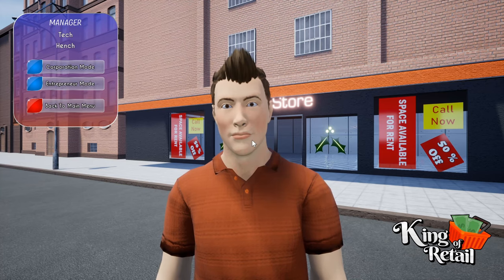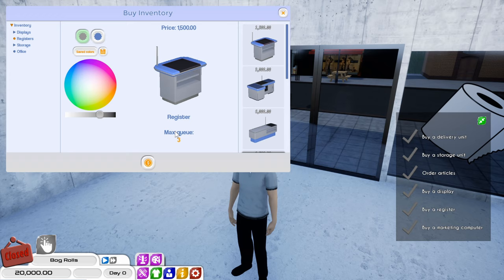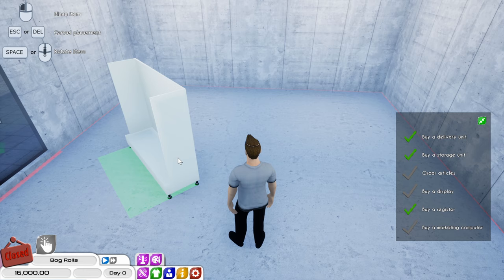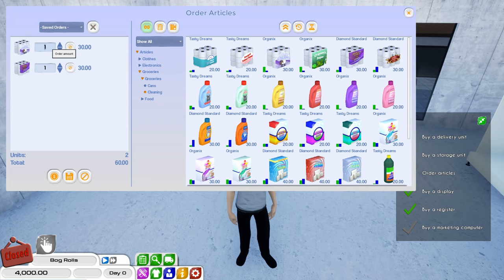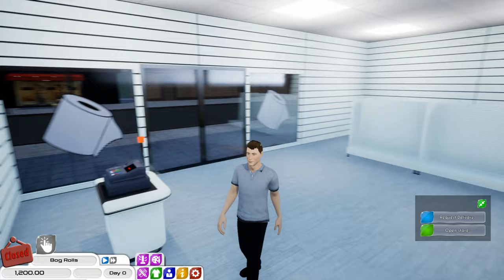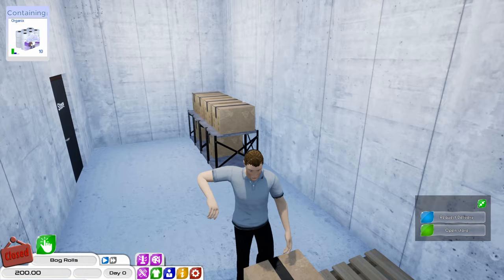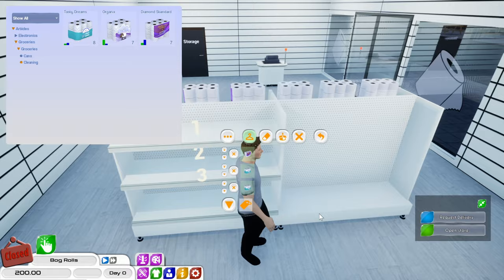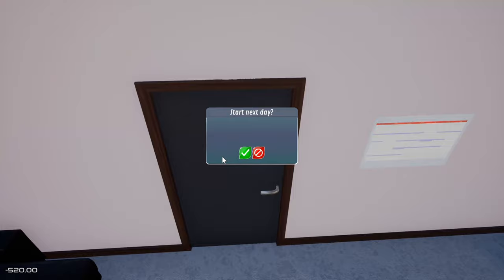King of Retail - We just sell toilet rolls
King of Retail has some new products to sell so we are going to open a store that just sells toilet roll.

Not sure how this is going to go.